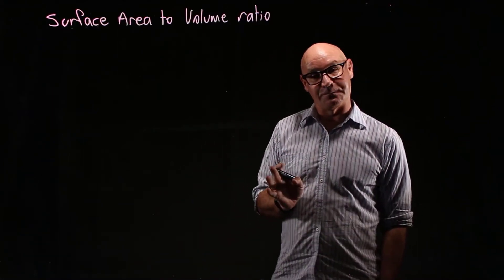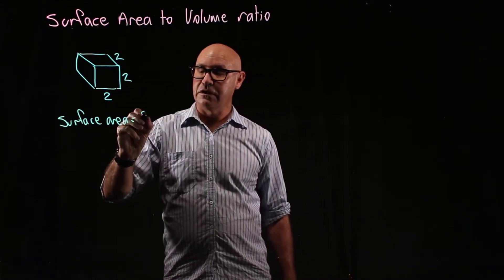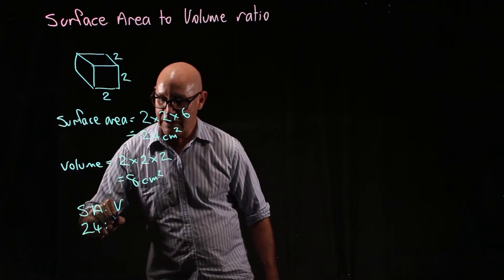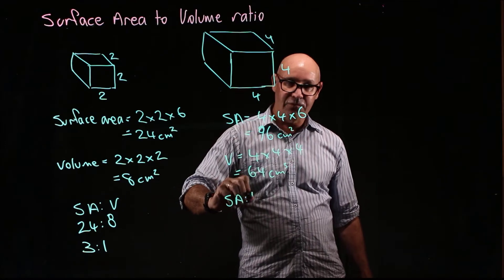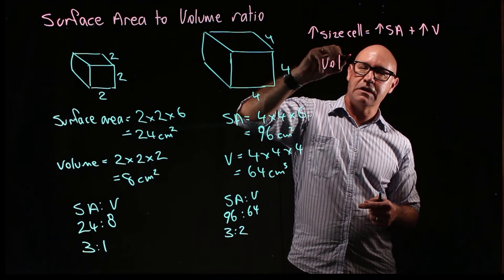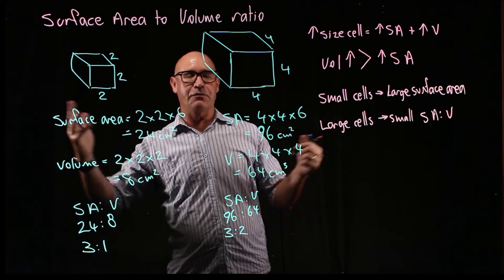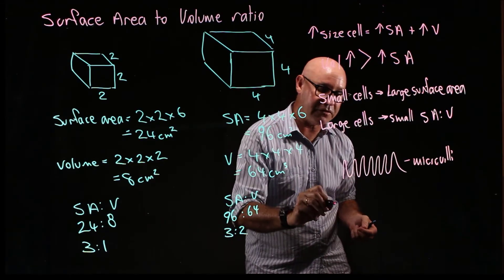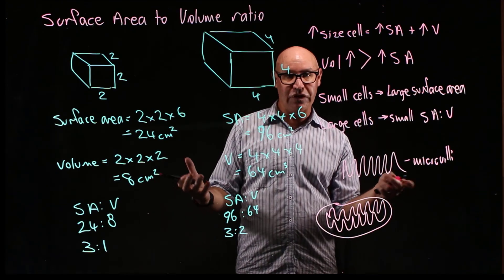Surface area to volume ratio why cells are small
QCE Senior Biology 2025
Unit 1 Topic 1
Syllabus Objectives:
Explain how the size of a cell is limited by surface area-to-volume ratio and rate of diffusion.